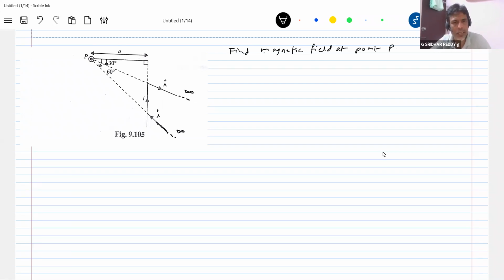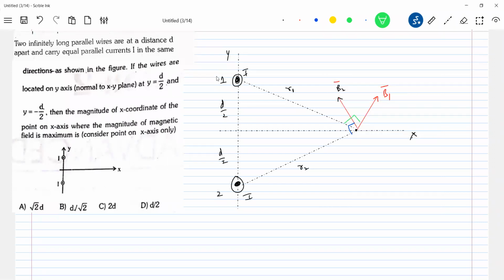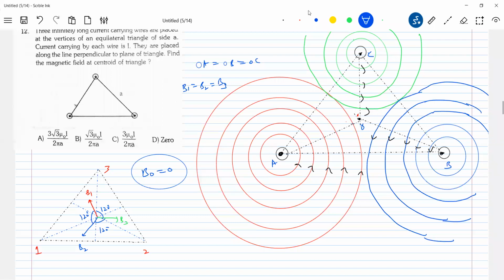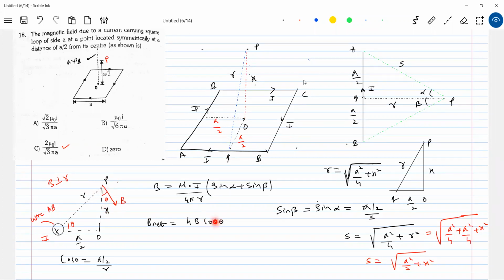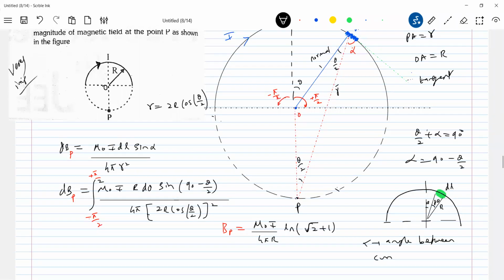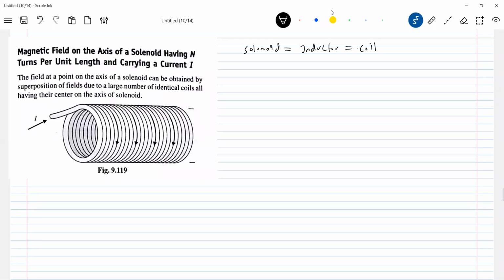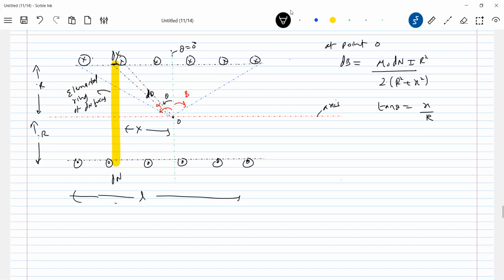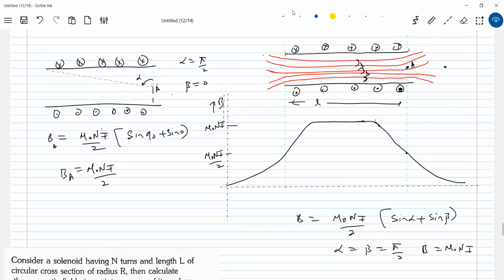17/13) Biot-Savart law and its applications | B due to Archimedes loop | B due to solenoid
B due to long straight current carrying bent  wire | B on the axis of a circular current loop | B in solenoid | B outside a solenoid |  Archimedes current loop |  B due to a curved wire segment